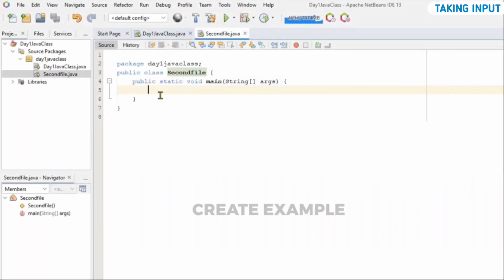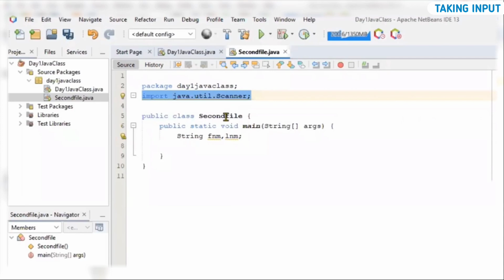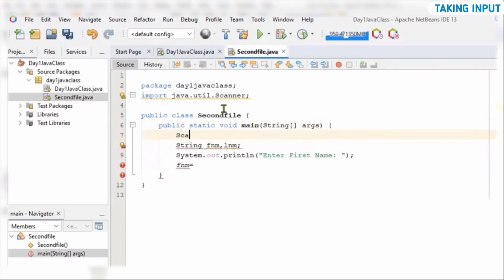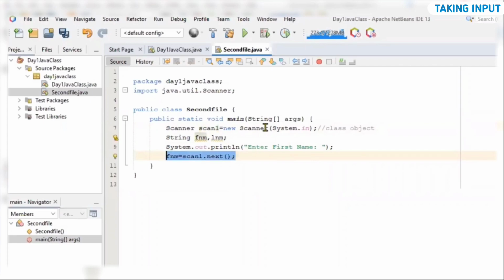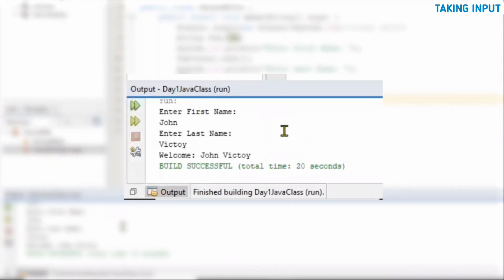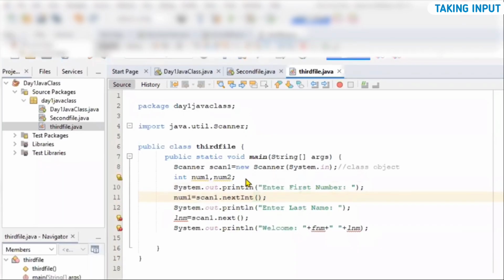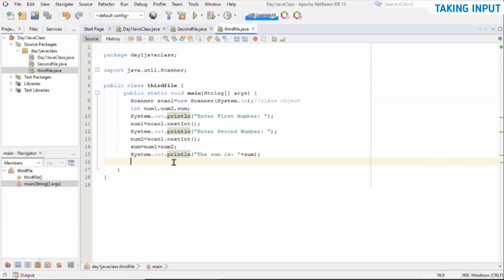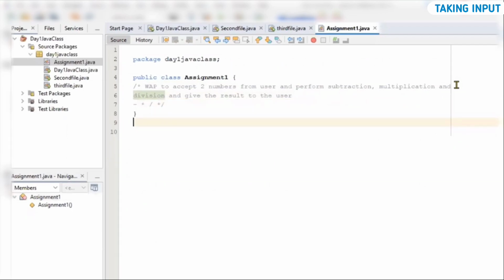How to Take User Input in Java with the Scanner Class | Java For Beginners Tutorial in Hindi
Learn how to take input from the user in Java using the Scanner class. This is a simple and easy way to get user input, and it is the most common way to do it in Java.

In this video, we will cover the following topics:

What is the Scanner class?
How to create a Scanner object
How to take input from the user using the Scanner class
How to take input of different data types, such as integers, floats, strings, and characters
How to handle errors when taking user input!

🔵 Topics covered in this video:

user input in java
java
how to take user input in java
how to get input from user in java
how to get string input from user in java
java how to get string input from user
how to get string user input in java
how to get string from a user in java